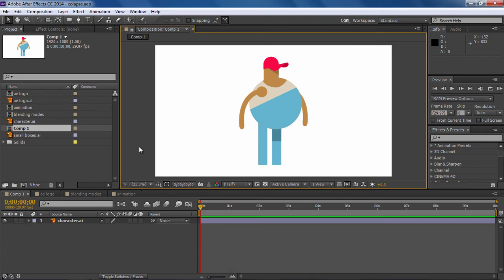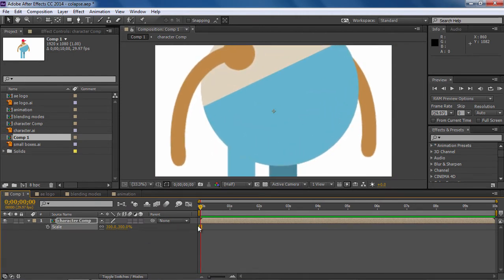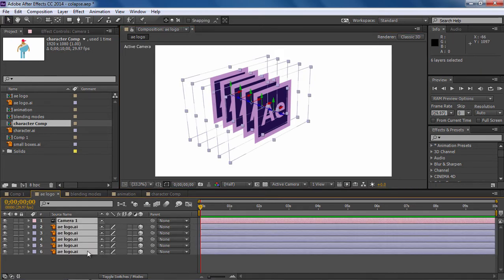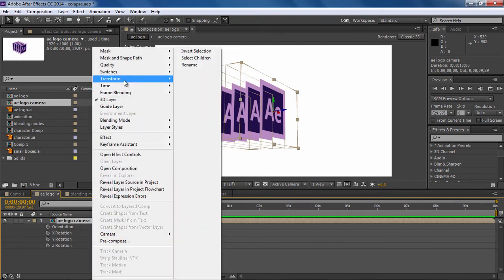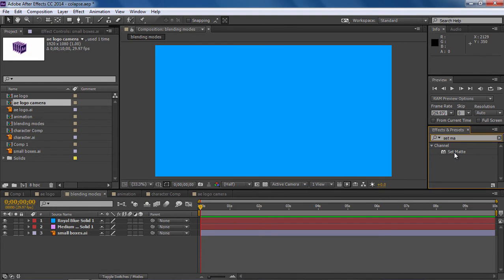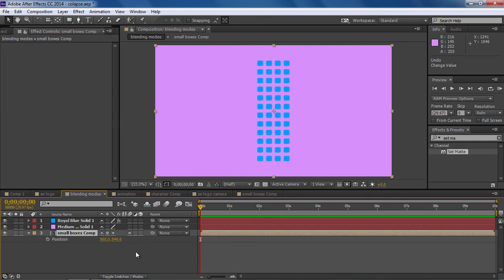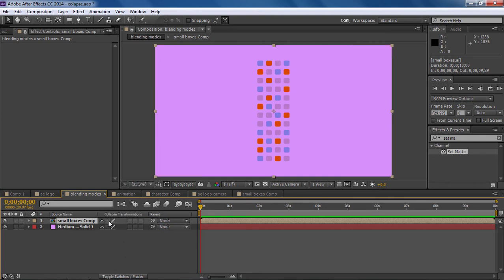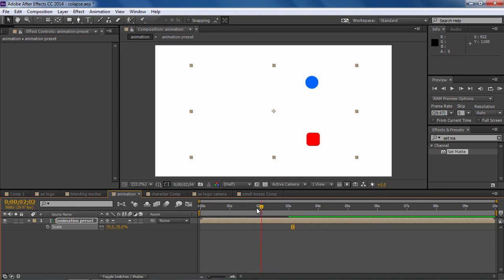After Effects : Collapse Transformation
If you are interested for a perfect training for After Effects : Creating Motion Graphic, please follow the link

In this tutorial we will learn about a very tiny switch that is collapse transformation. It's very small switch yet extremely powerful. It controls the vector graphic quality, blending modes for the pre-compositions & it will solve a very common issue i.e. looking through precomps. Every motion designer must know about this switch. So, let's learn about it.